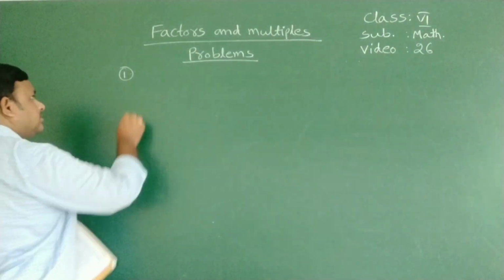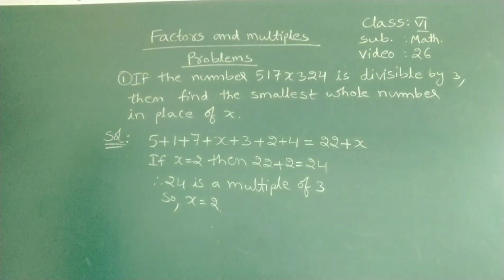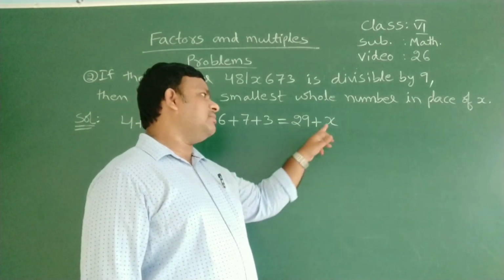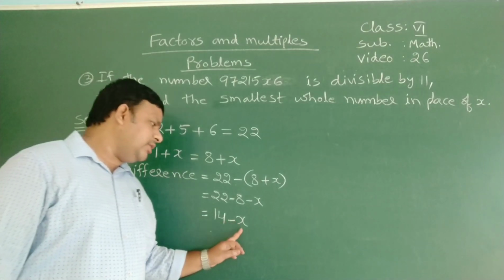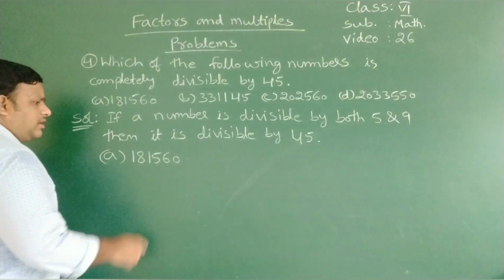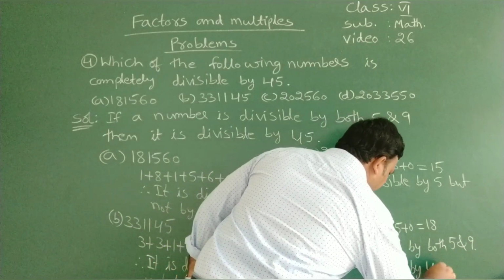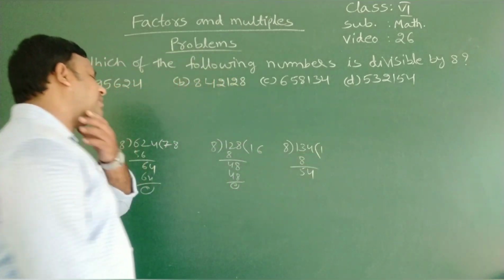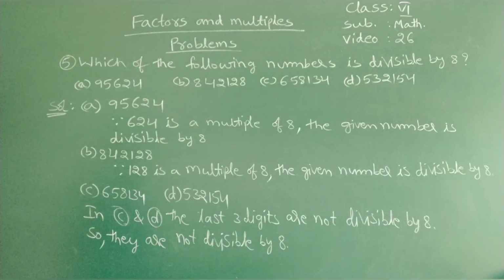6 September 2020